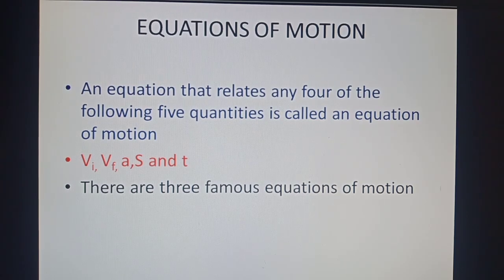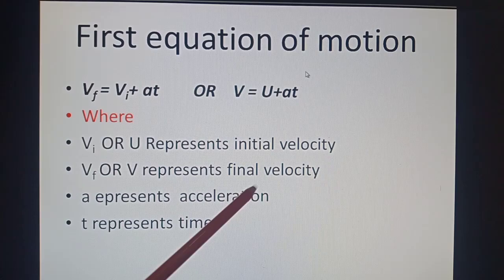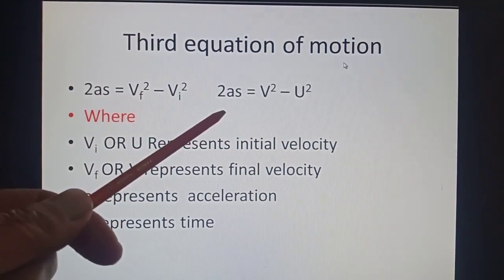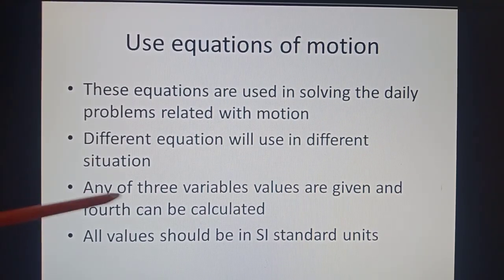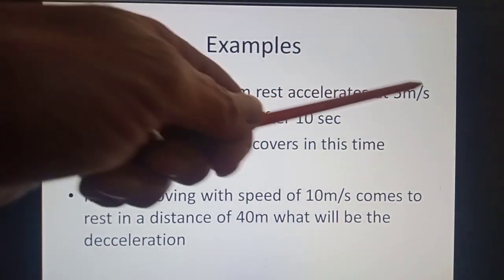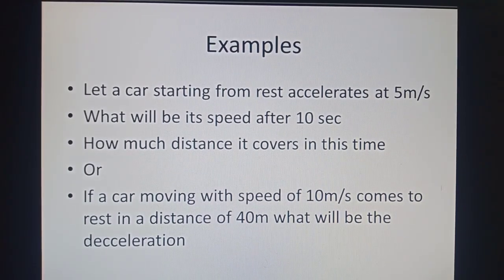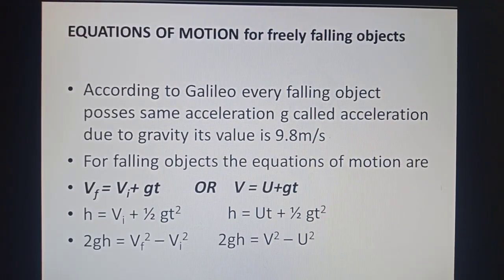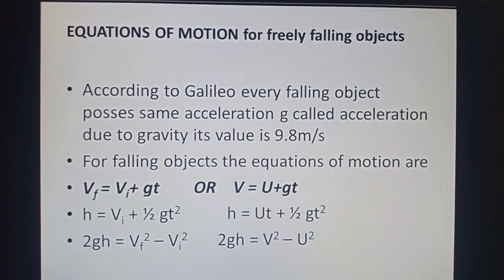Equations of motion.@Physicslearnings what are three equations of motion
Explanation of equations of motion.